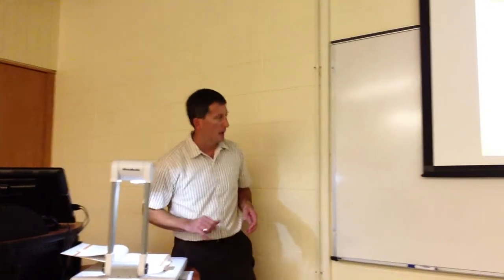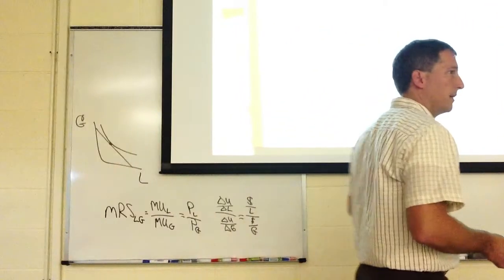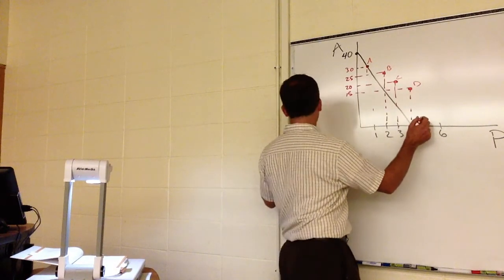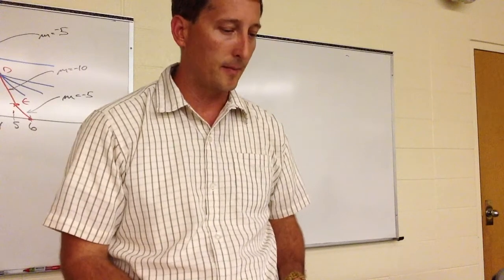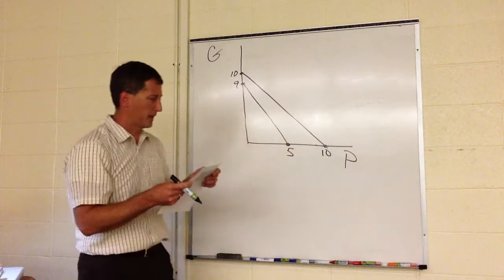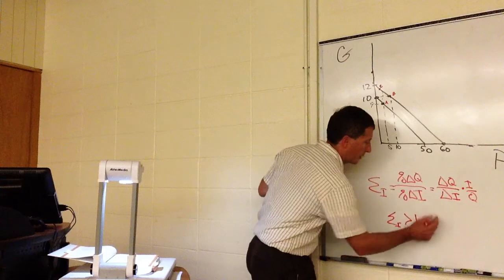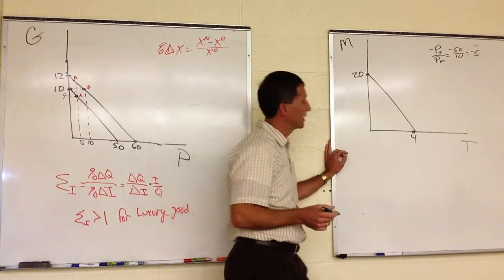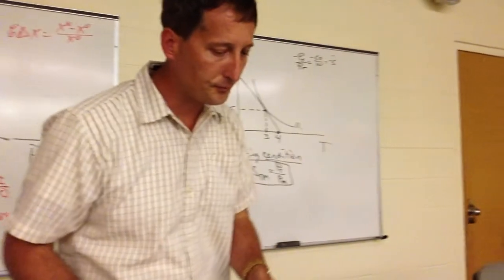Intermediate Econ 7 F13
0:00  Addressing student questions from back-of-chapter problems from ch.3
9:11  Working lecture Problem 4.5 -Pizza and All other goods